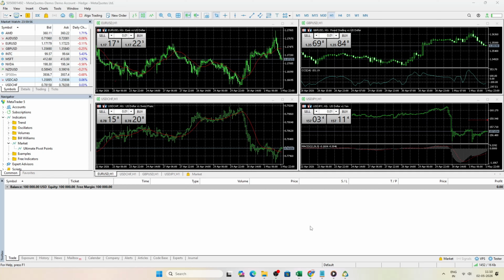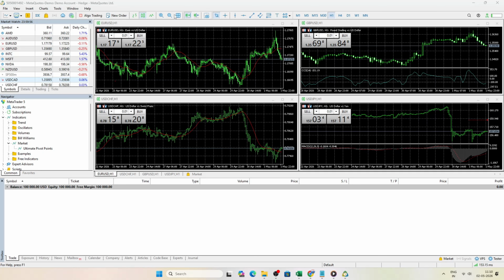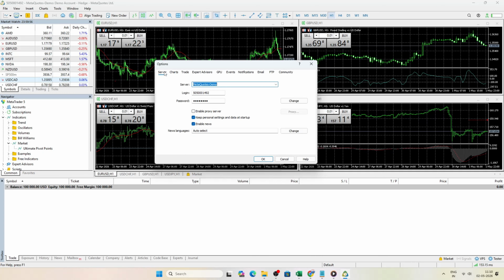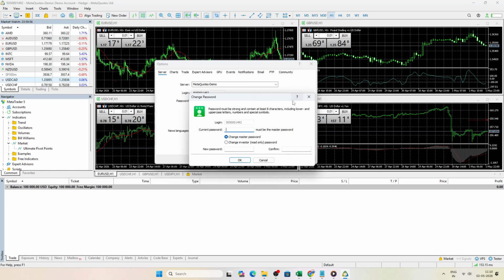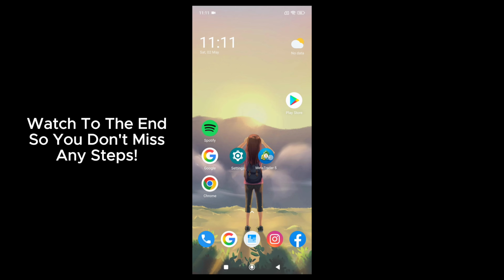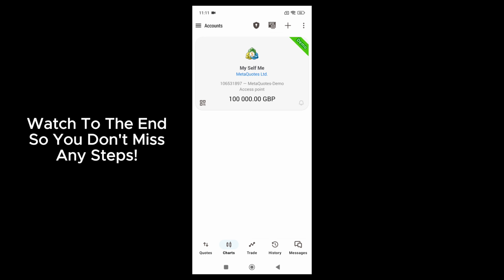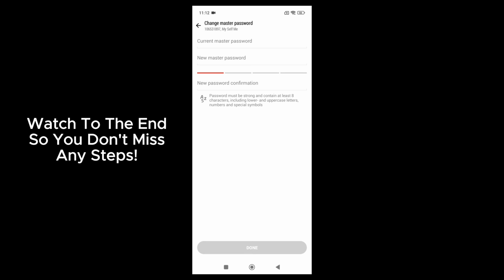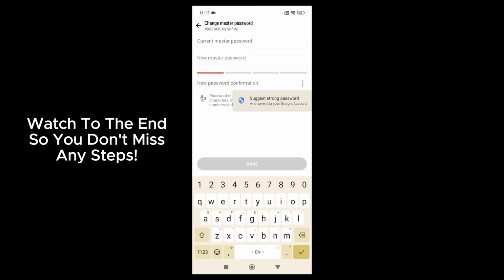How To Change Password On Metatrader 5 (Step By Step)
Learn how to change password on Metatrader 5 with this quick and easy MT5 security tutorial. Whether you need to update your MT5 master password or set a read-only investor password, this guide covers everything you need to know about Metatrader account management.